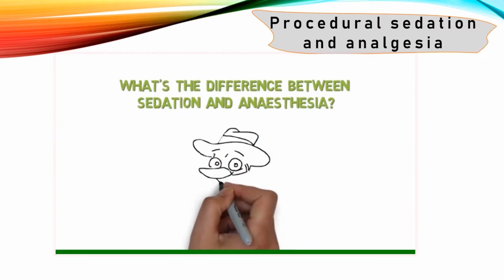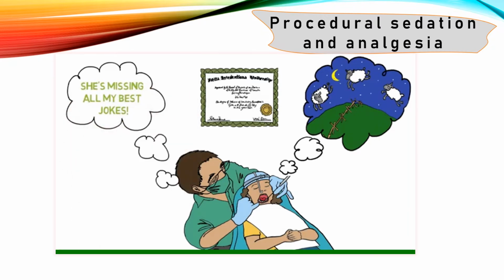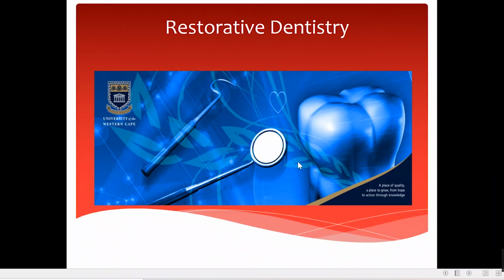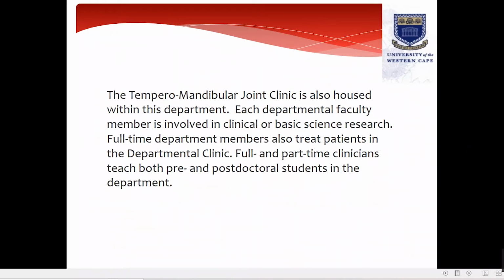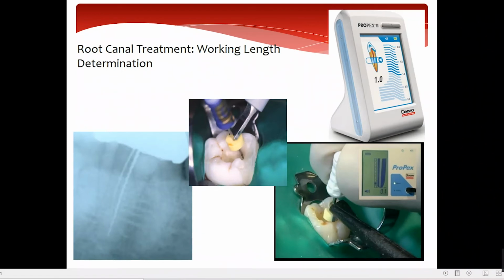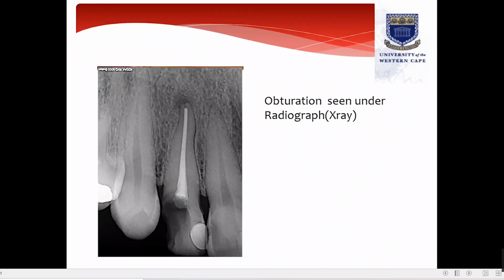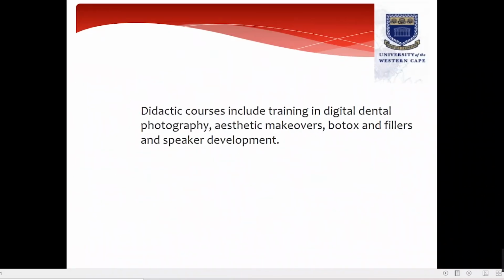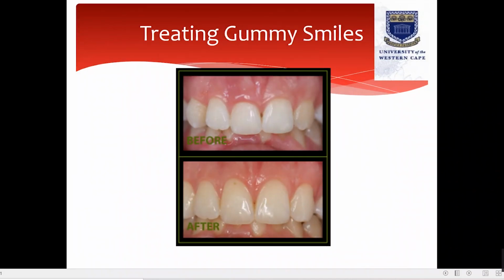Department of Dental Surgery: an Overview of the Disciplines in Dentistry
UWC Virtual Open Day 2020